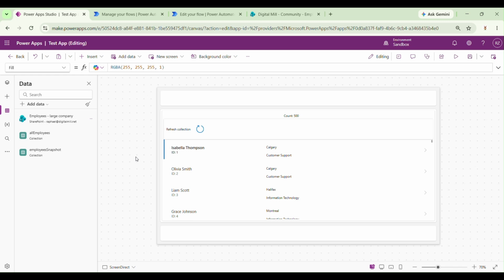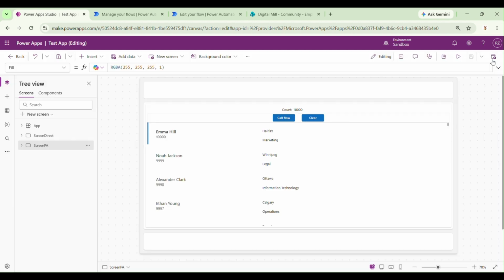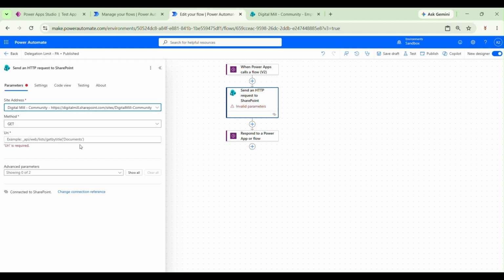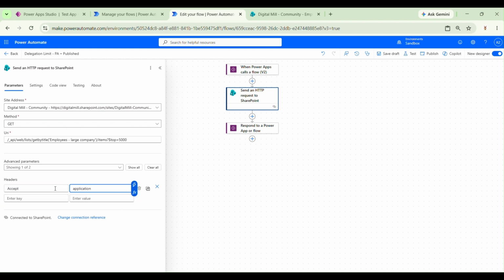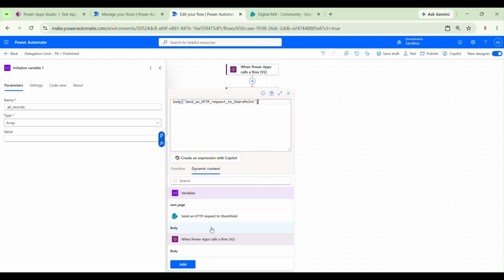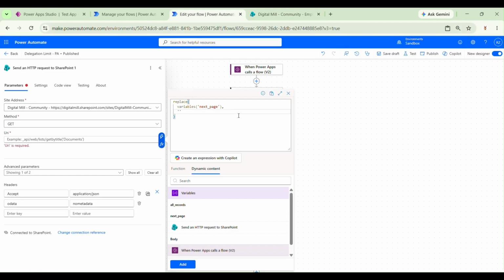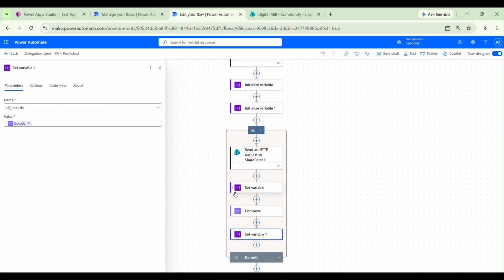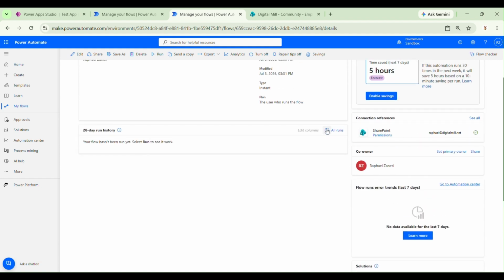Overcoming Power Apps Delegation Limits with Power Automate and the SharePoint REST API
🎓 POWER AUTOMATE COURSE AT UDEMY

➡️ URI used in the video for HTTP requests: /_api/web/lists/getbytitle('[LIST_NAME_HERE]')/items?$top=5000

In this step-by-step tutorial, you'll learn how to retrieve more than 5,000 SharePoint list records in Power Apps by using Power Automate and the SharePoint REST API in only a few seconds. Instead of relying on the built-in Get items action,  you'll build a scalable solution capable of returning thousands of records to your canvas app in just a few seconds.

This approach is especially useful when you want to:
✅ Overcome Power Apps delegation limits
✅ Read SharePoint lists containing thousands records
✅ Replace slow Get items implementations with the SharePoint REST API
✅ Improve the performance of Power Apps connected to large SharePoint lists
✅ Build scalable Power Platform solutions

➡️ Overcoming Power Apps Delegation Limits with Power Automate and the SharePoint REST API (this article)

➡️ Using loops and accessing array elements in Power Automate

➡️ How to extract and clean texts with Power Automate